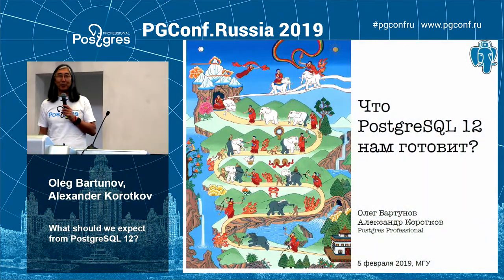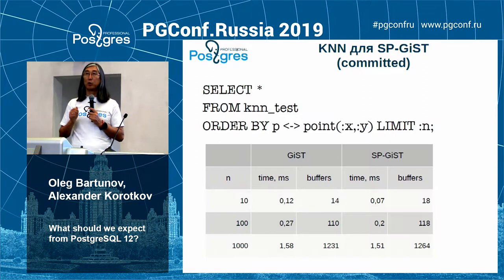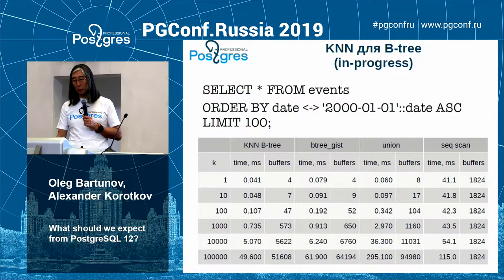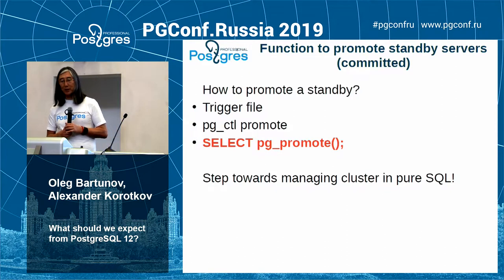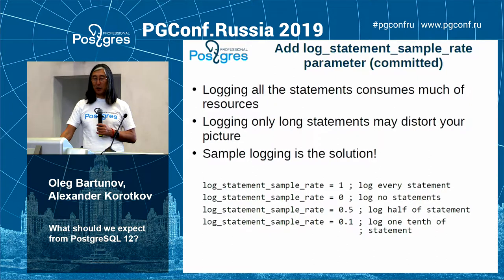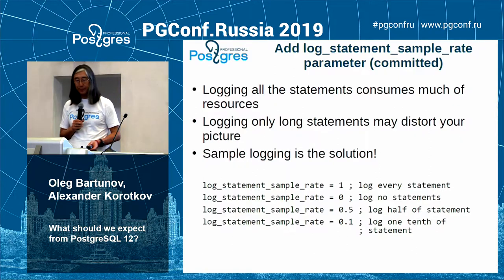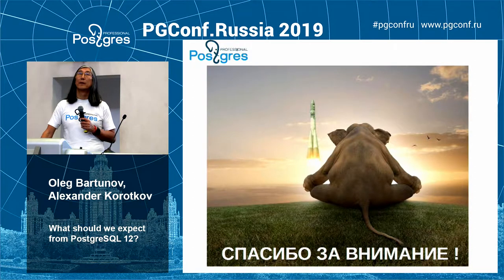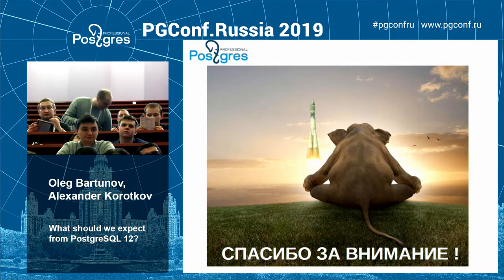PGConfRu2019 Oleg Bartunov, Alexander Korotkov - «What should we expect from PostgreSQL 12?»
PostgreSQL 12 Feature Freeze is scheduled for April 2019, which didn't come yet. But general shapes of upcoming release are already visible. In this talk I'll consider patches already committed to PostgreSQL 12 as well as patches, which would be committed very likely. I'll talk with special passion about SQL/JSON, Merge, pluggable table access methods and zheap.

Oleg Bartunov, Postgres Professional, CEO
Alexander Korotkov, Postgres Professional, Chief developer